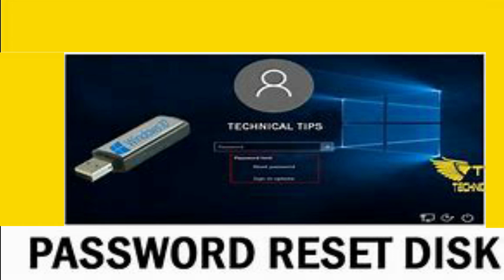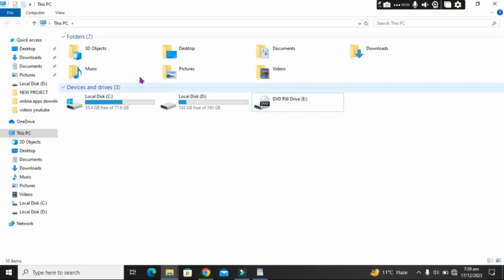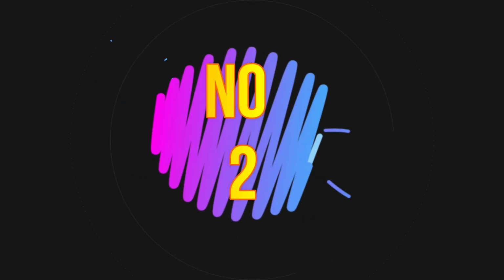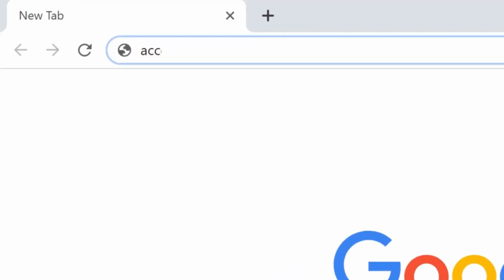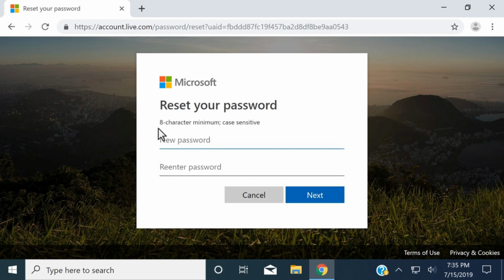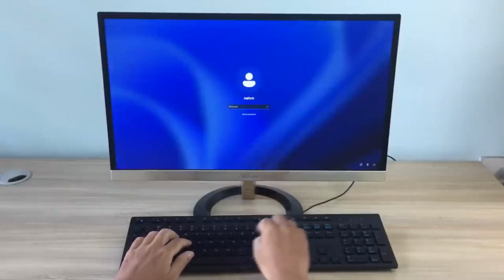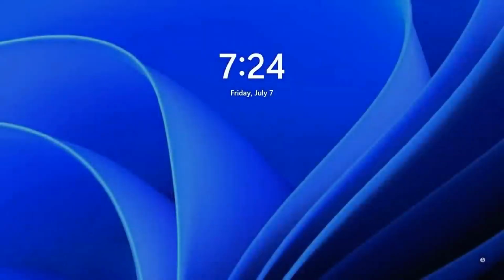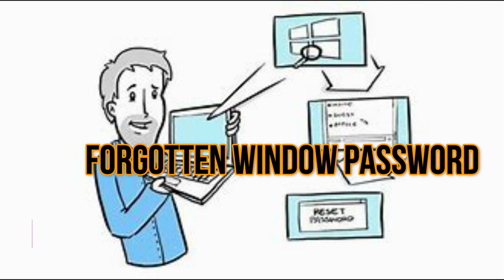How To Reset Window 10/11 Forgotten Password Without Losing Data | Quick & Easy Tutorial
In This Video I Show You How To Reset Window 10/11 Forgotten Password Without Losing Data In A Quick And Easy Tutorial.

Timestamps:
0:00-0:10 Intro
0:10-0:38 Password Reset Disk
0:38-1:04 Online Password Reset
1:04-1:29 Safe Mode
1:29-1:43 Outro